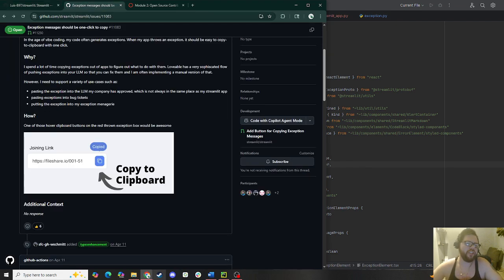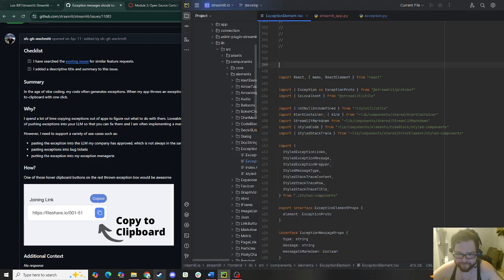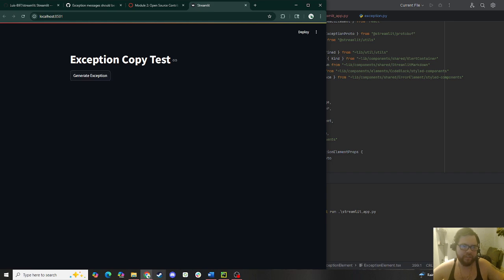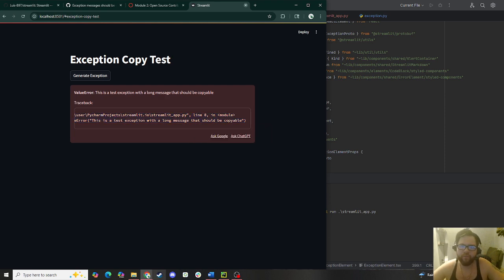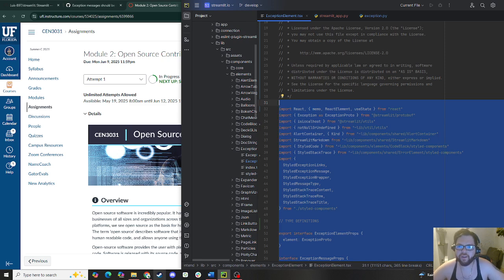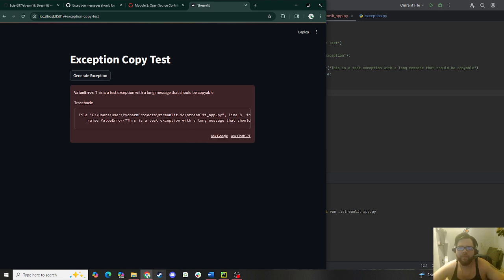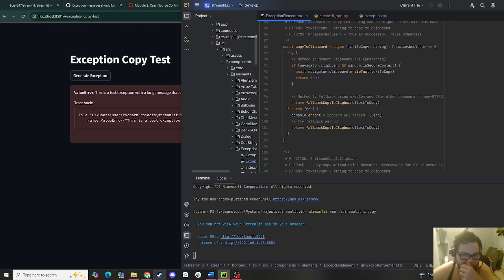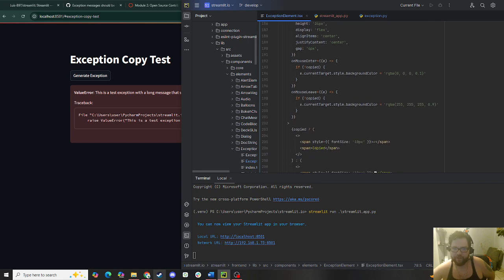Open Source Project 6/8/2025